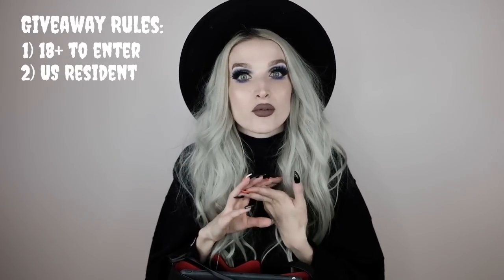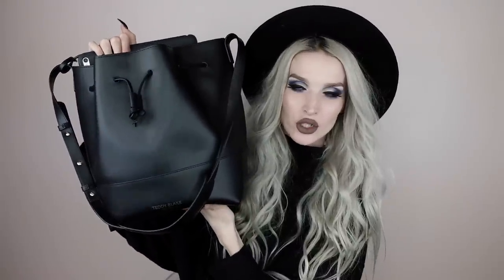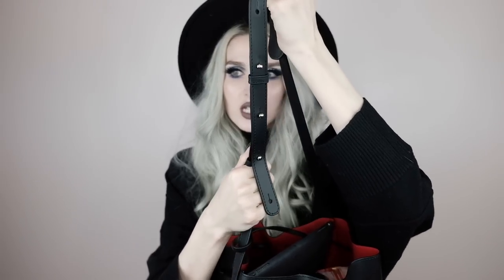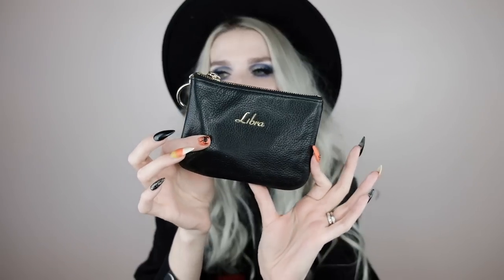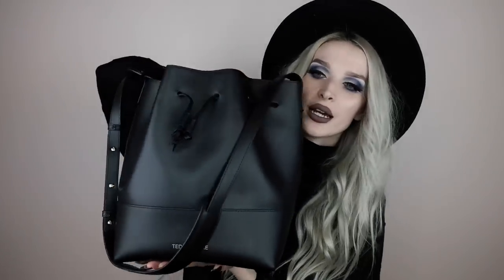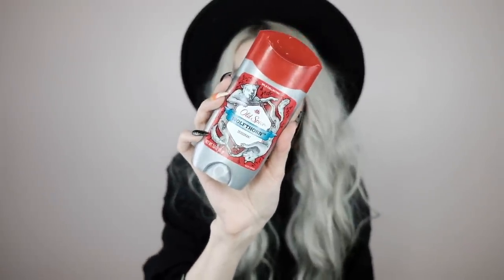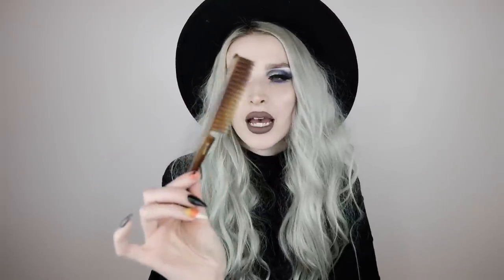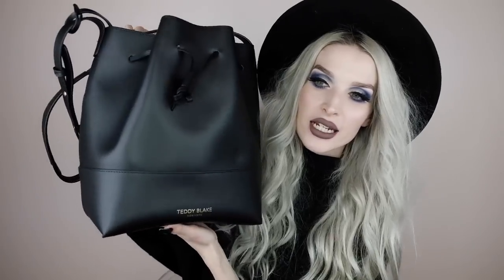What's In My Bag!?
Teddy Blake is currently having a huge Black Friday sale, so if you're looking for a new handbag or gifting one to someone else definitely check the sales! This is the one I have:

- Must be over the age of 18 to enter
- U.S. Resident
5. Comment a must-have item in your bag on this photo
6. Winner will be announced Friday, December 6th, 2019

What I'm Wearing:
Lips: ABH Liquid Lipstick "Grim"
Eyeshadow: ABH Novina Palette Vol. 2
Top: Stockholm Syndrome Tunic from Killstar (no longer on the site)

Pink Pepper Spray
Hand Sanitizer
Shout Stain Wipe
Hempz Mini Lotion (similar)
Mini Altoids
Aveeno Hand Lotion
Peppermint Chapstick
Burt’s Bees Pumpkin Spice
Welly First Aid Kit
No 2. Mechanical Pencil
Pink Highlighter
Tide To-Go Pen
Ricola Throat Drops
Luna Bar Chocolate Covered Coconut
Tylenol To-Go:
iPad Pro
Louis Vuitton Wallet: (It was called the Insolite Wallet and looks like it was discontinued)
Floral Makeup Bag
Wolfthorn Deodorant
Gucci Guilty Perfume
Teasing Comb

** This handbag and the giveaway handbag were gifted for review by Teddy Blake. All opinions are my own. Also, the links in the description may be affiliate links in which I make a small commission, but are linked to the items mentioned in the video or as similar as I could find.